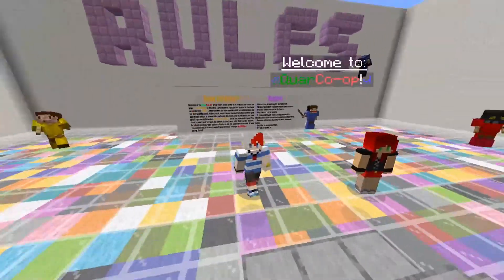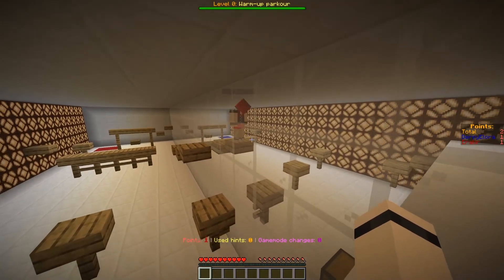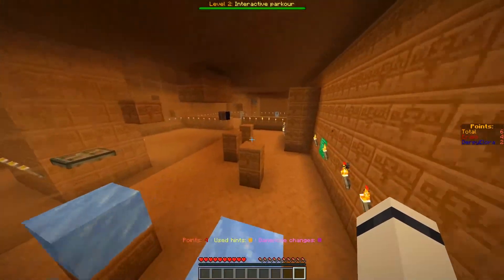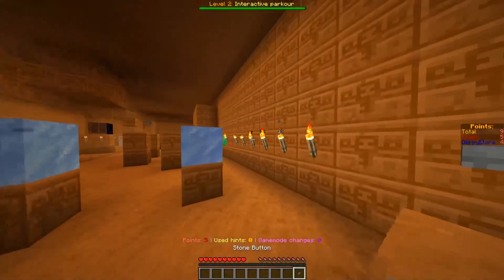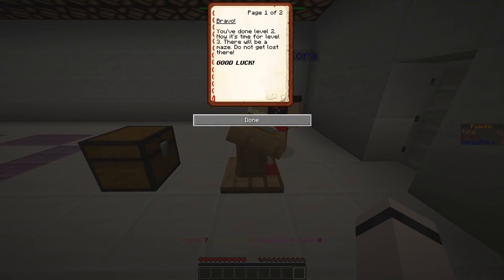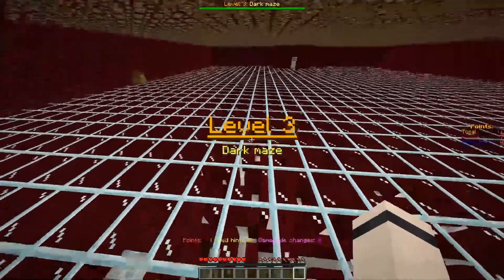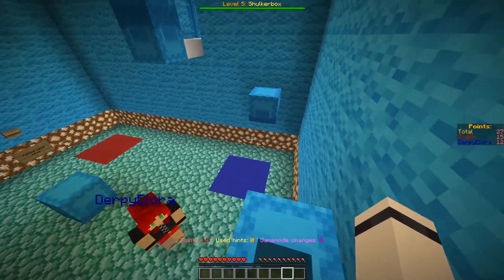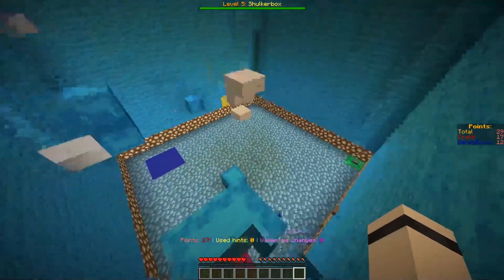We Have To Work Together??? | QuarCo-op (#1)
Join Erakir and Elora as they try to complete a Co-Op map together.